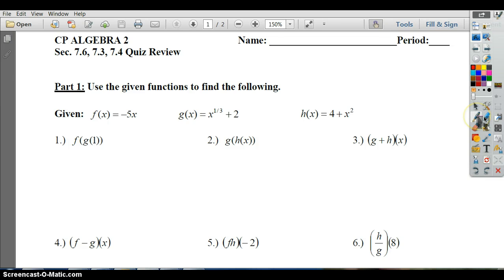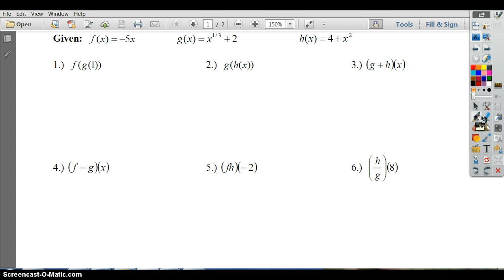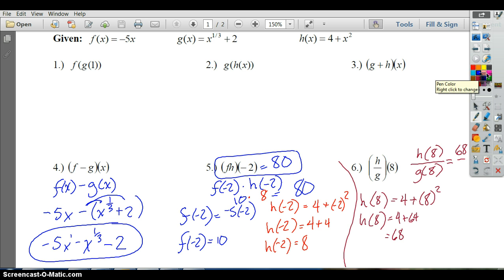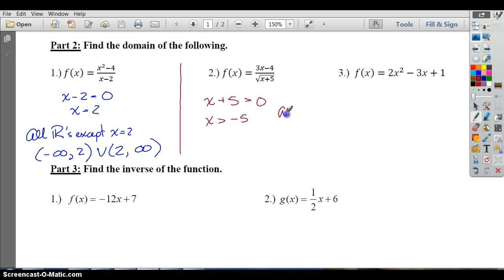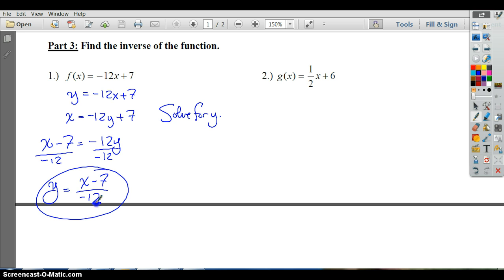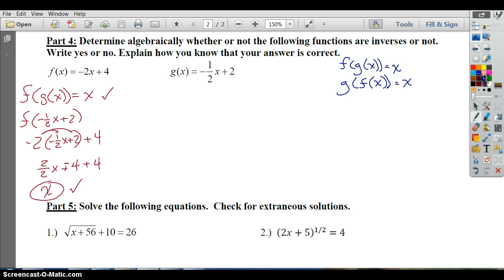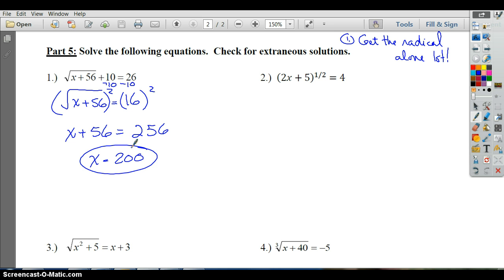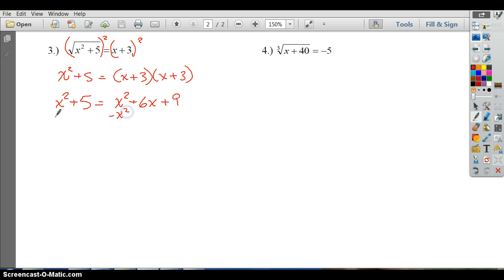Reviewsheet 7.3, 7.4 and 7.6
Reviewsheet 7.3, 7.4 and 7.6  Sands